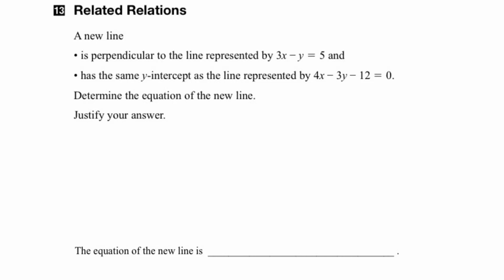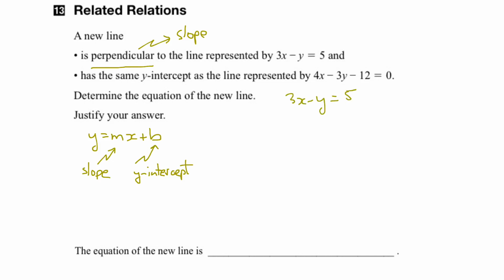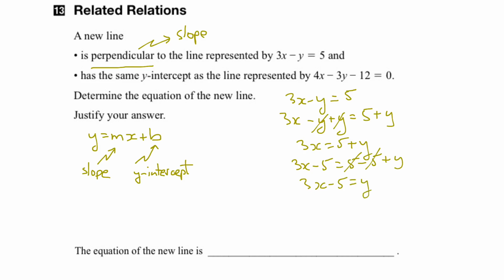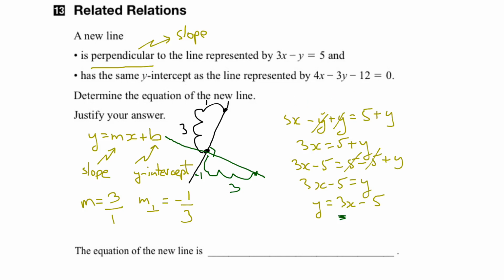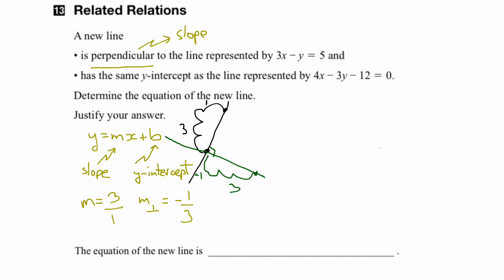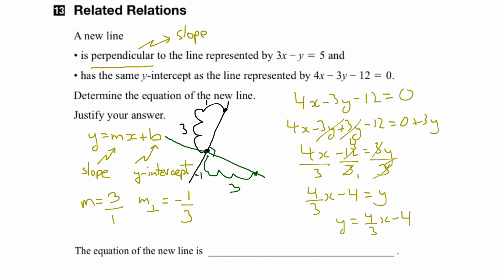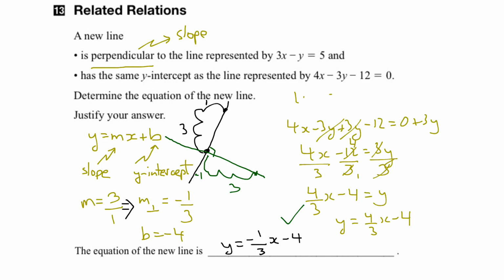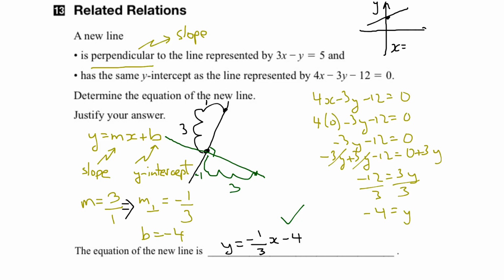EQAO Grade 9 Academic Math 2017 Question 13 Solution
This video shows the solution to Question 13 of the 2017 EQAO Grade 9 Academic Assessment of Mathematics. Question 13 assesses the following expectation: determine the equation of a line from information about the line.